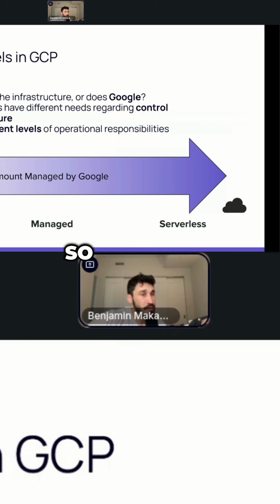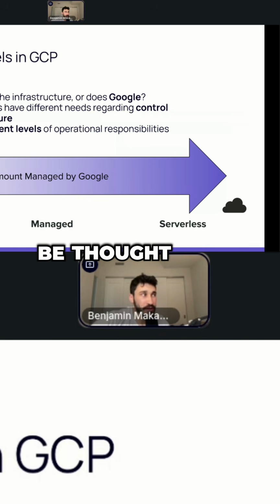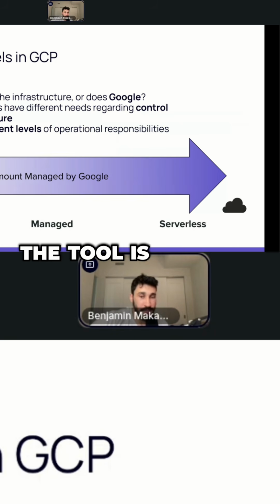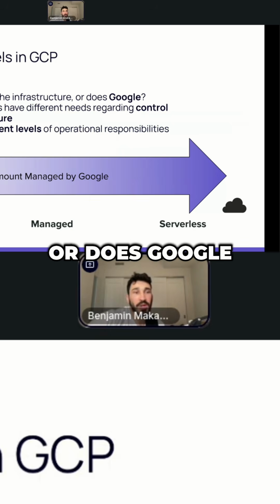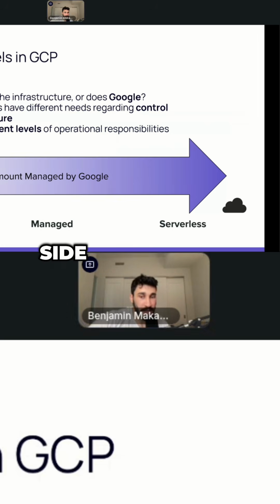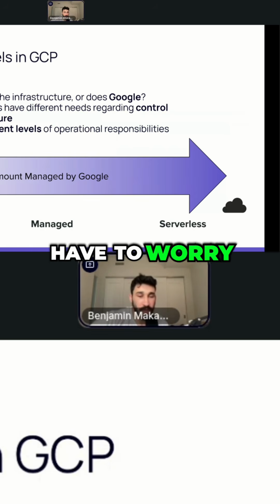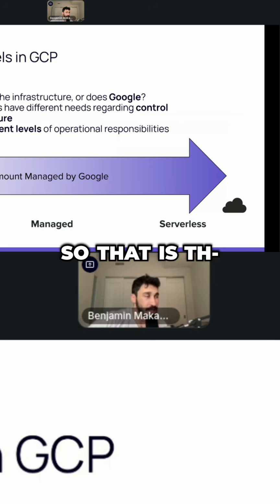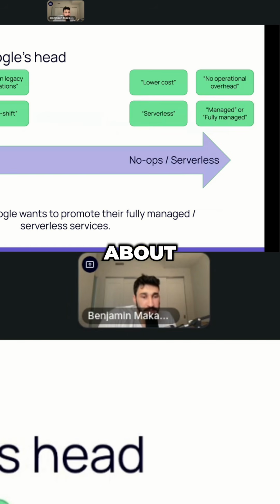GCP Management Levels for Certification Exams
This video discusses Google Cloud Platform management levels as a key strategy for passing GCP exams. It breaks down services into unmanaged, managed, and serverless categories based on operational responsibility. This content was pulled from a past webinar about decoding Google Cloud exam patterns.